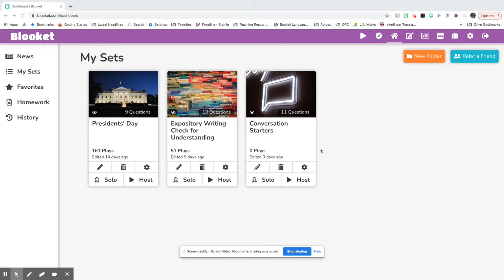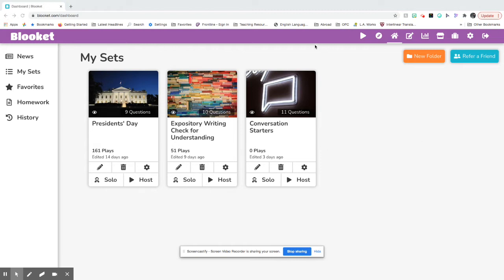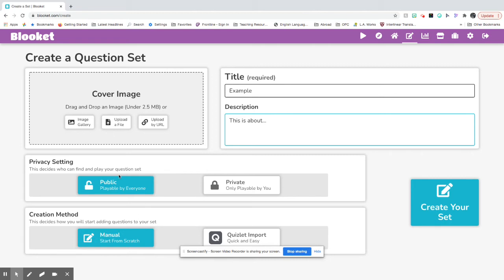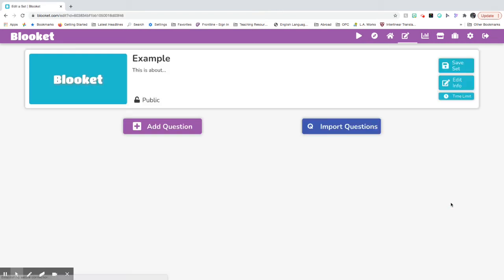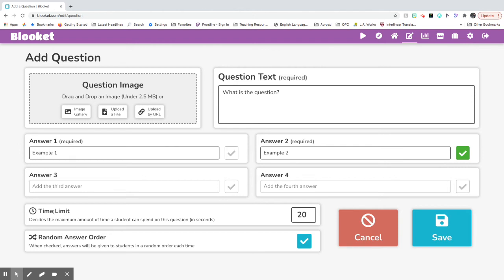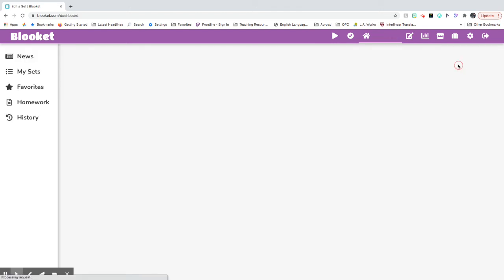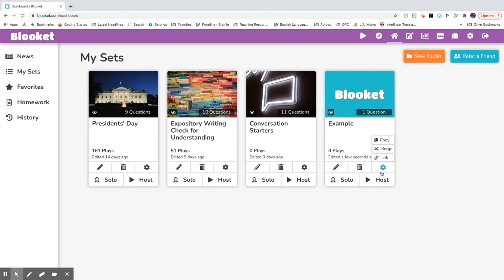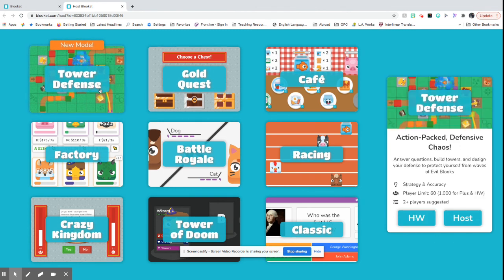Create a Blooket Set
Explore this check for understanding tool called Blooket. Similar to Kahoot, Blooket can be used to create quizzes. In this video, I show you how to create your own Blooket quiz and some cool tools on this platform.